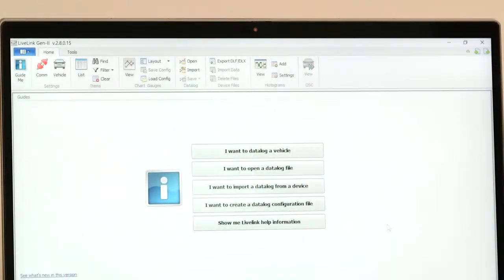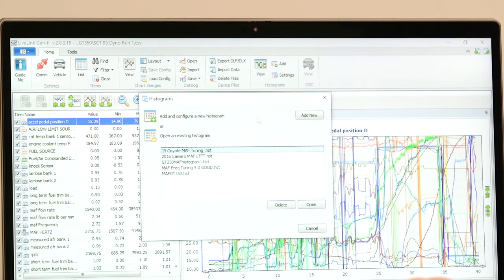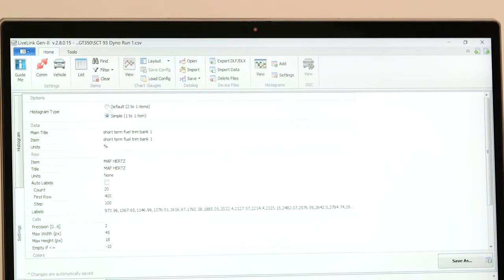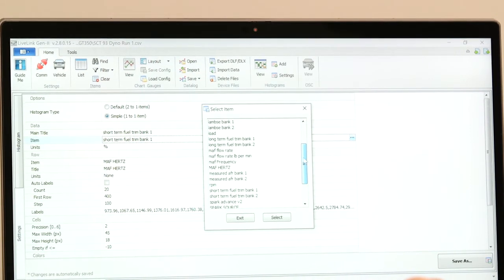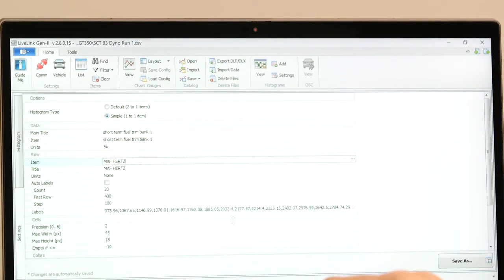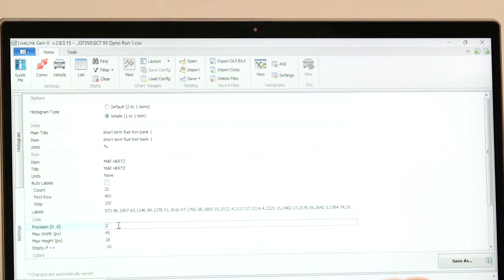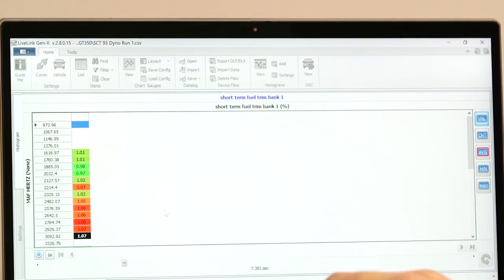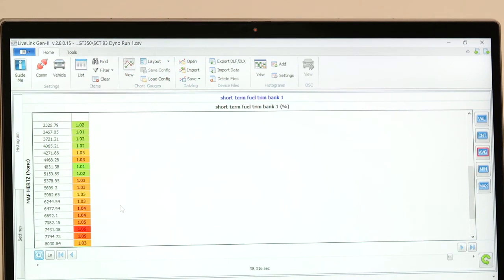How to Create a Histogram Using Live Link Gen 2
In this support video one of our SCT team members show you how to create a histogram using Live Link Gen 2.